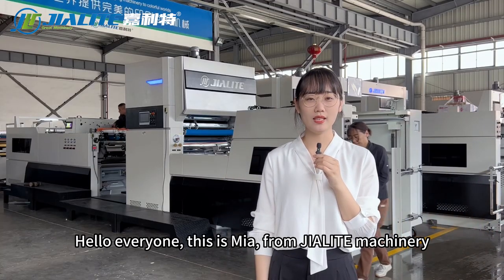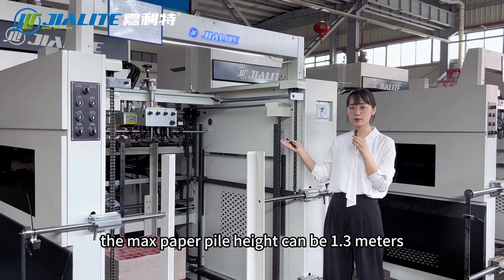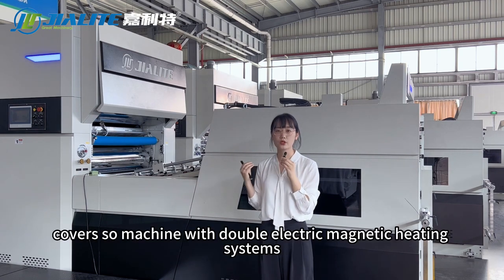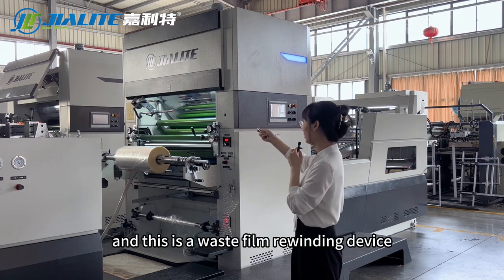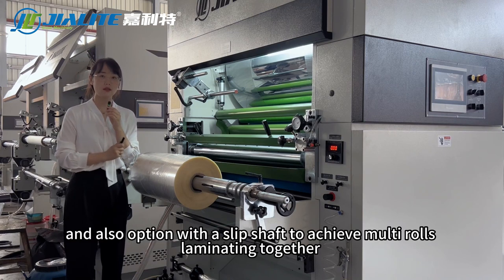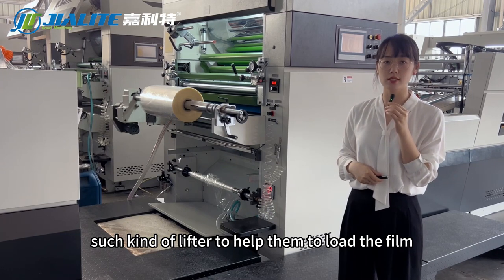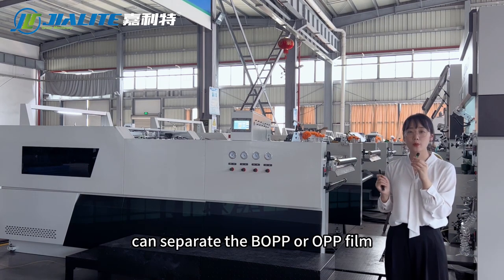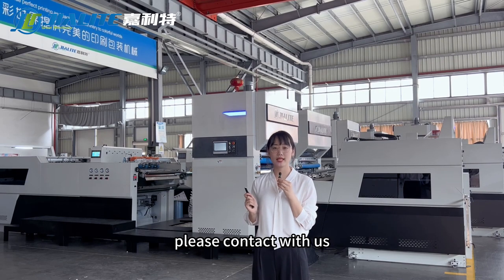NFM-E1080 Automatic Water Based Glue Laminating Machine Explanation video for India Customer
NFM-E1080 Automatic Water Based Glue and Pre-Coating Film Lamination Machine with Chain Knife explanation video before shipping to India

Optional Device: Chain Knife

Specification of machine:
⭕ Max Paper Sheet Size: 1080*880mm
⭕ Min Paper Sheet Size: 360*290mm
⭕ Paper Thickness: 80-500gsm
⭕ Speed: 10-100m/min

RUIAN GREAT PRINTING AND PACKAGING MACHINERY CO.,LTD
Contact Person: Mia Zhou